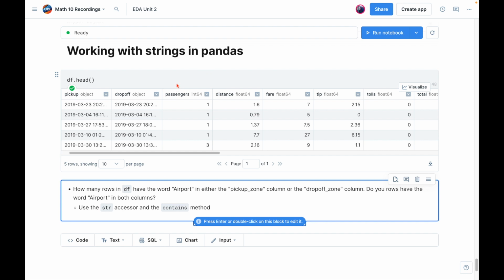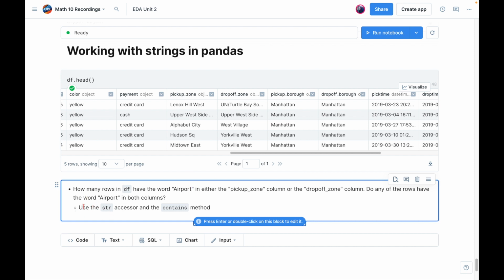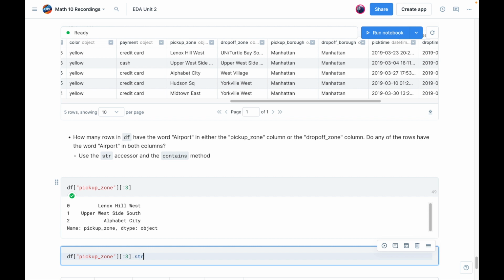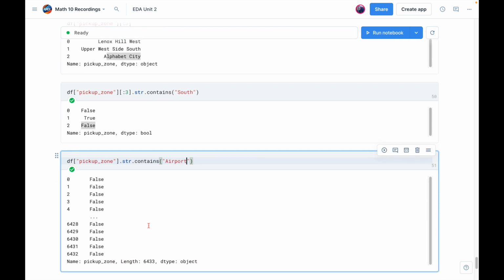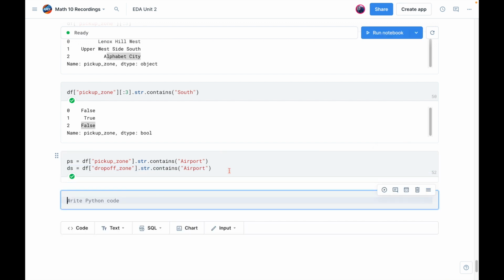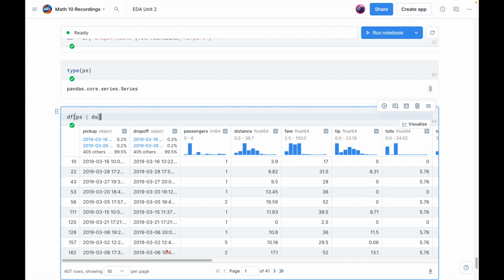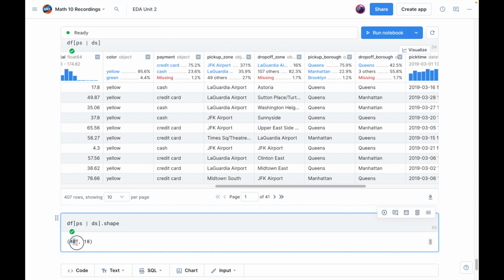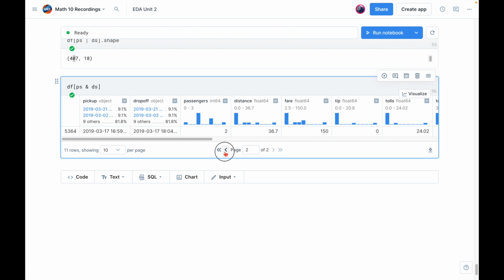Working with strings in pandas